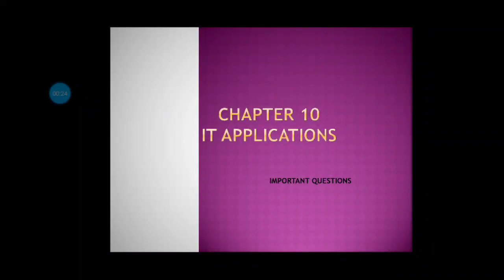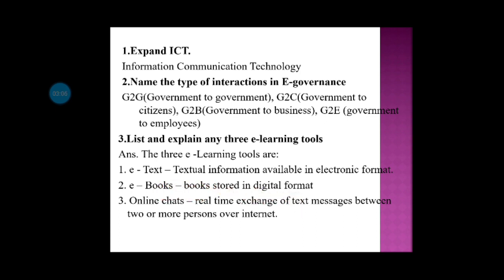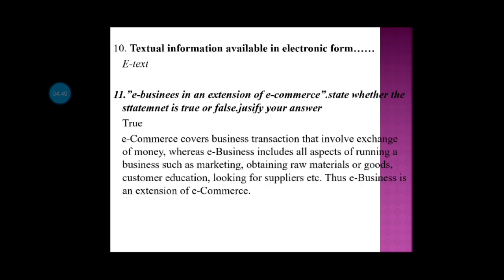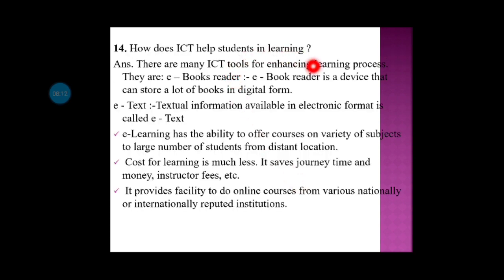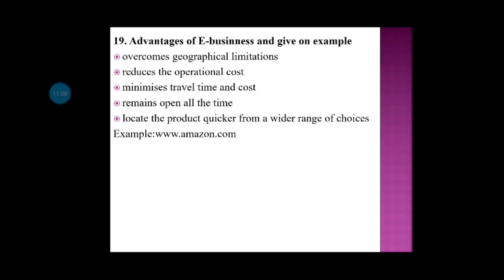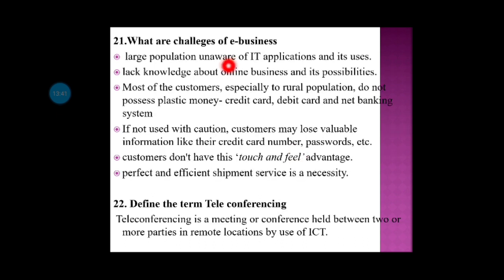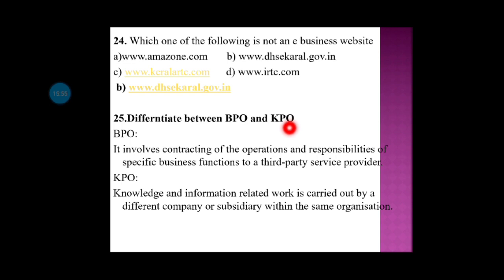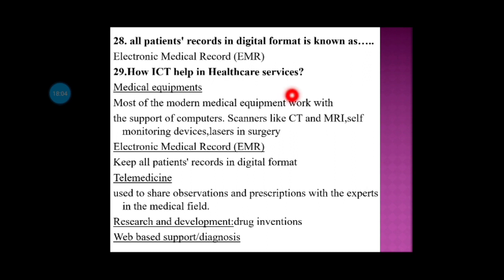Plus one computer Application chapter 10 Important questions |revision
Plus one computer application chapter 10 Important questions

plusonecomputerapplication plusonecomputerscience onecommerce#plusonecommercerevision